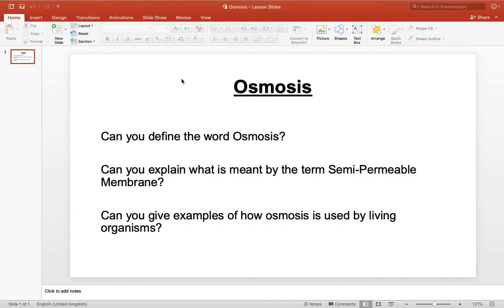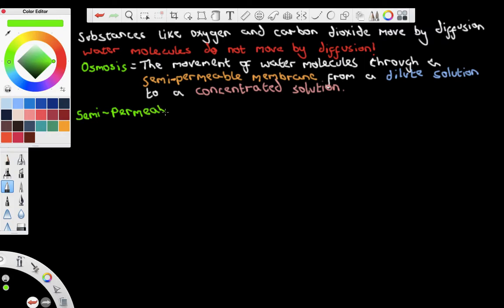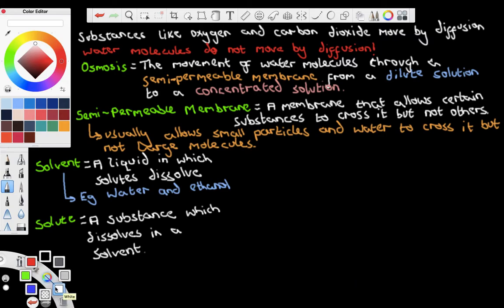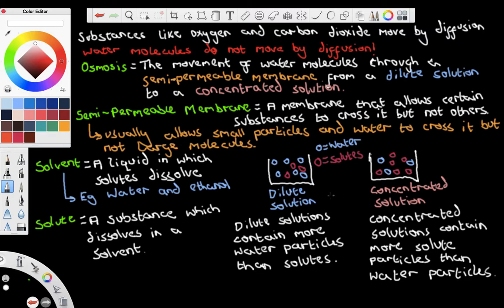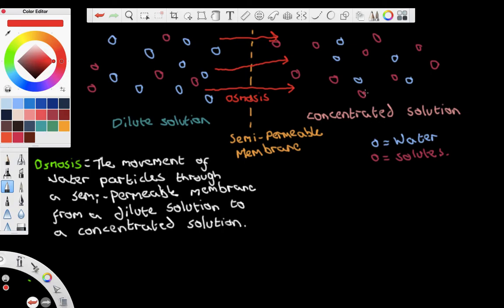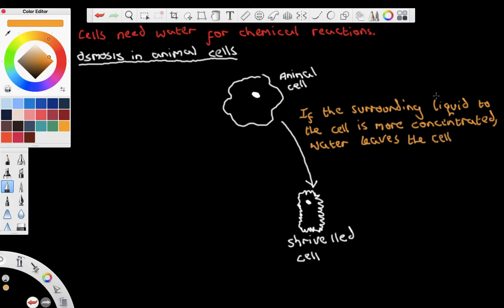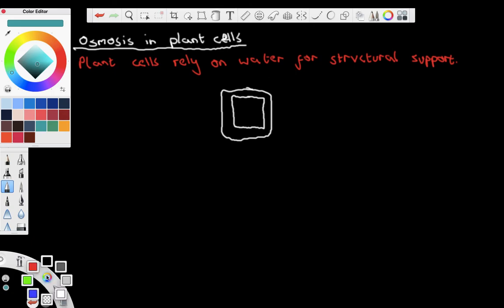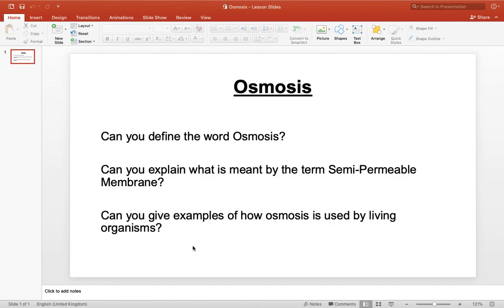Osmosis - GCSE Biology - Lesson Recording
A video recording detailing everything GCSE Biology/Trilogy students need to know about Osmosis. This video is made for year 10 students, but is useful for any pupils in years 10 and 11.